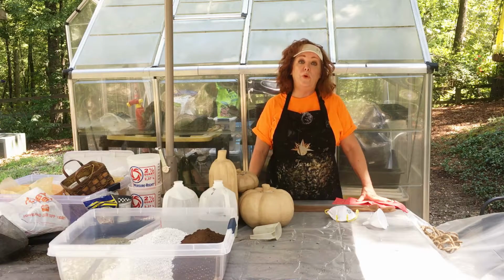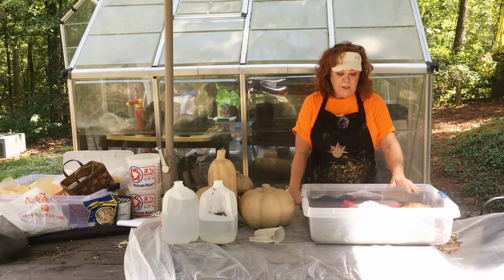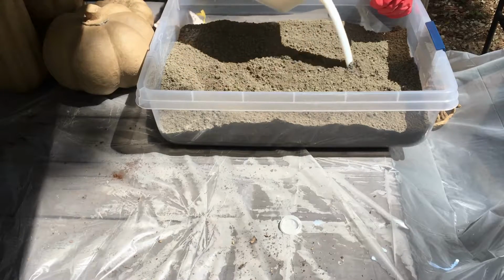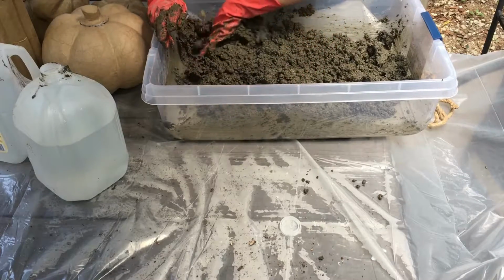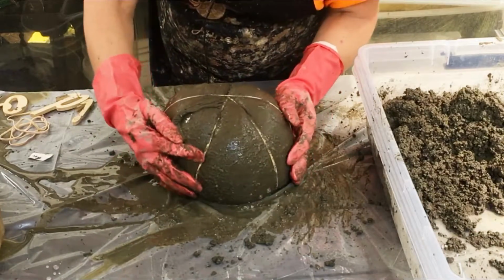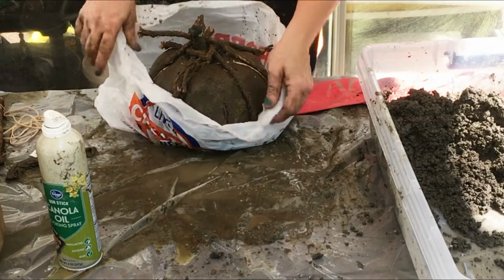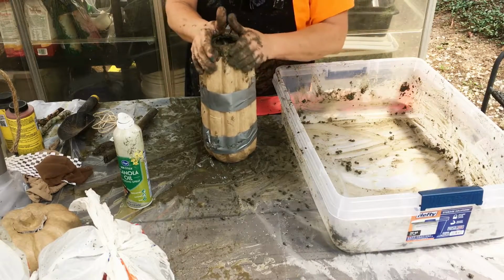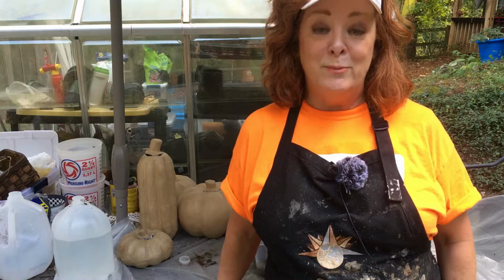HYPERTUFA PART 1 - PUMPKINS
Do you like stone or concrete planters? They are very expensive aren't they? Well, for just a few dollars you can make them with the look of limestone and not have the weight of concrete by making hypertufa.
This series will end up being a four or "five part-er."

In Part 1, I show you in detail how to make the mix and make some pumpkins for fall.  It takes 3-4 weeks for the whole process, so now is the perfect time to get them going here in the first part of September.

I am having a blast with this series and I hope you enjoy it, too.  Maybe it will inspire you to make some pumpkins.  Part 2 will be out later today or tomorrow, and Part 3 in two days from now.